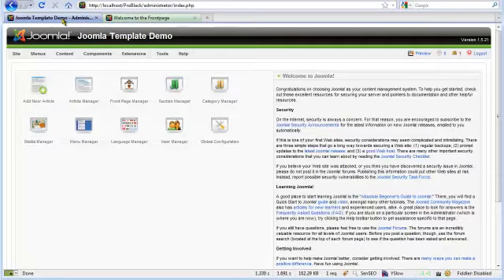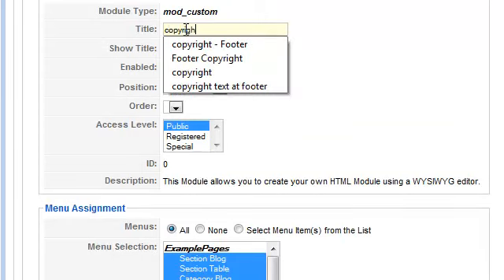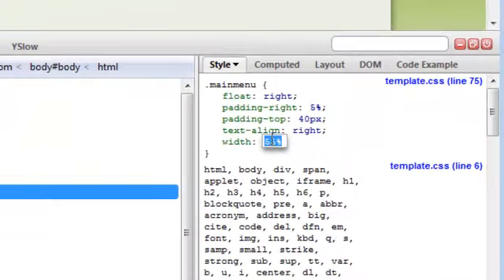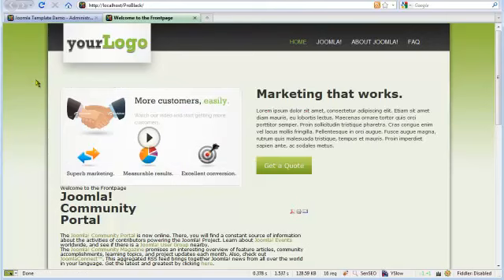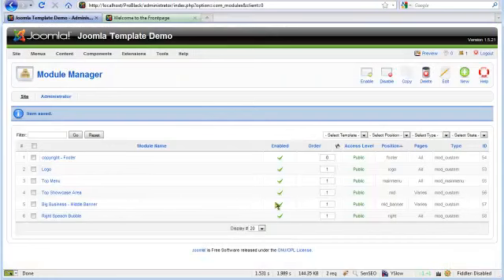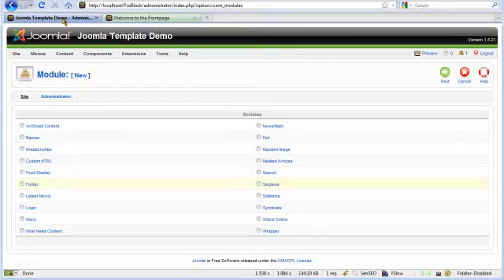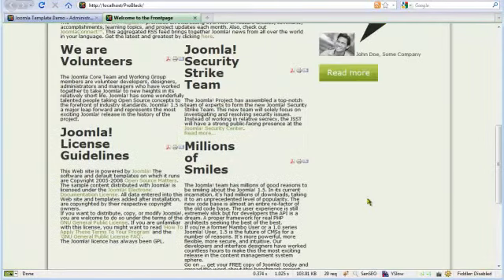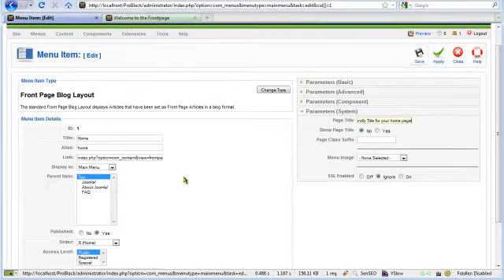Pro Black Premium Template from Joomla Free Templates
ProBlack Premium Template Free Template for all registered users (registration is free)